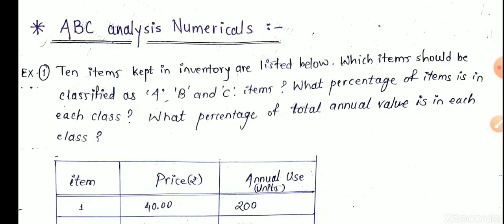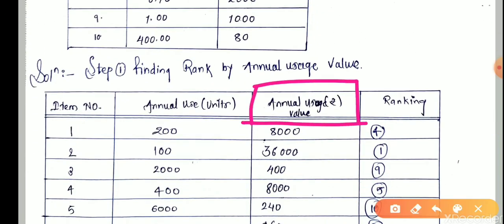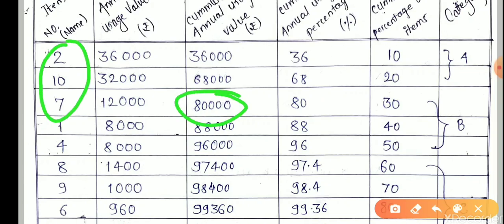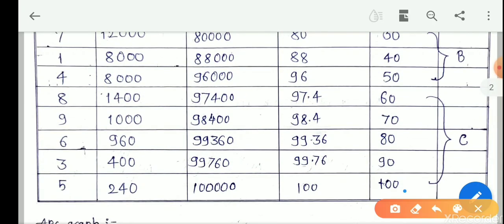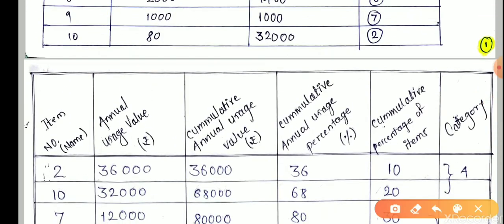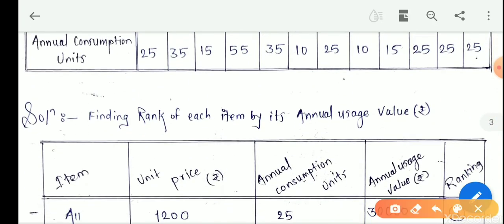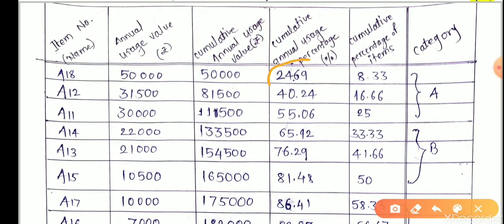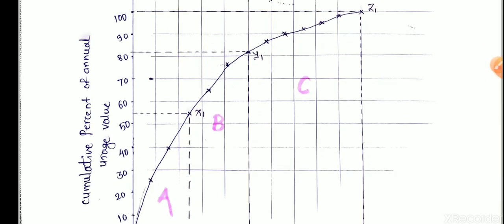Inventory Control #05. ABC analysis Numericals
Two Numericals ABC analysis, with graphical explanations are covered in this session...